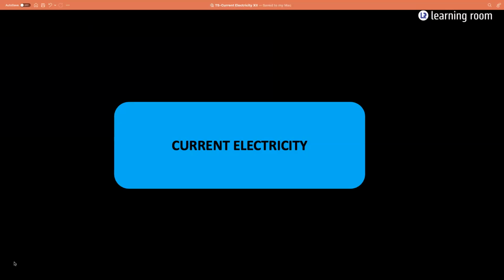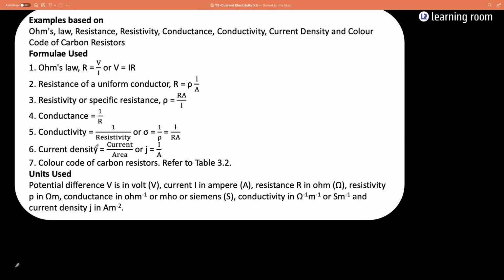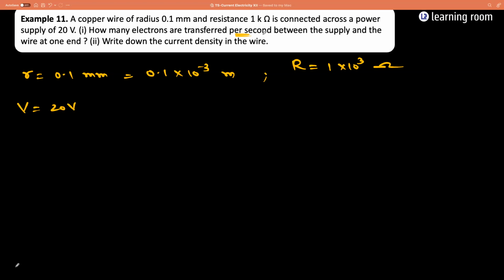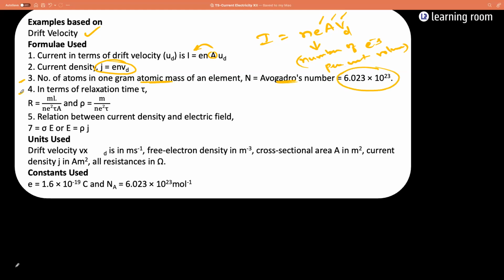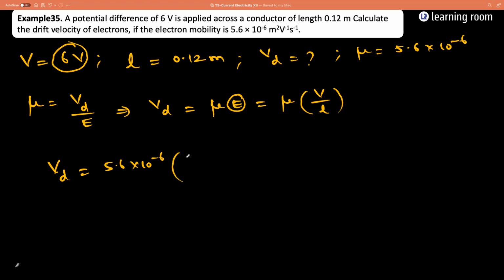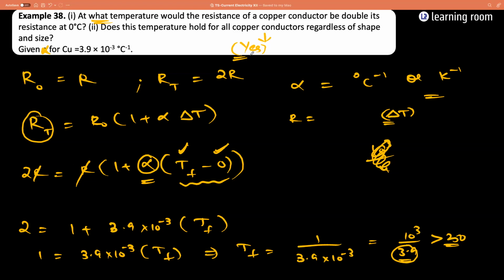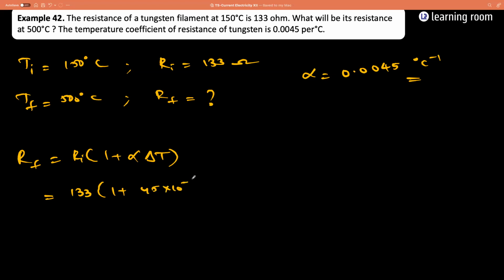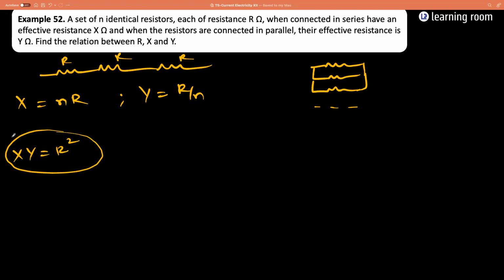XII Physics 22